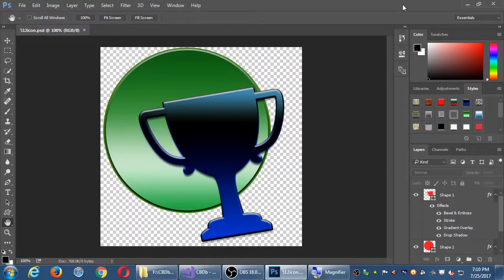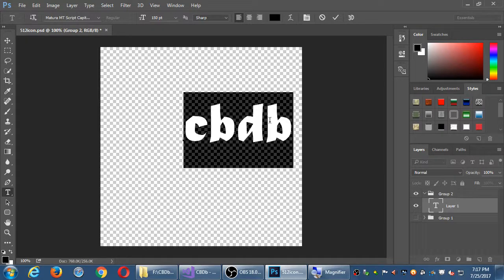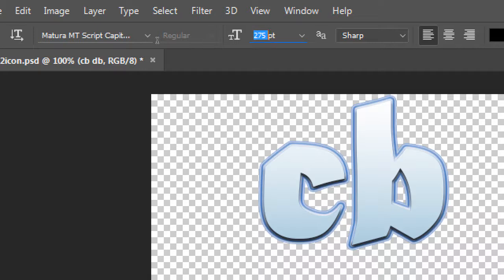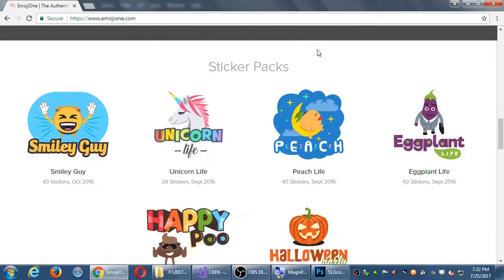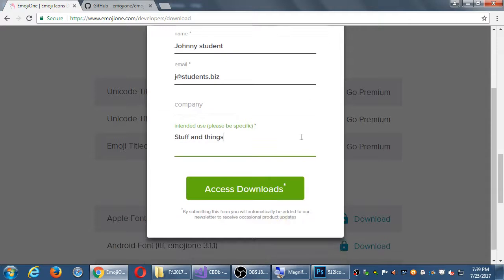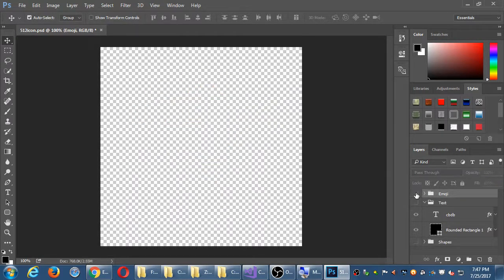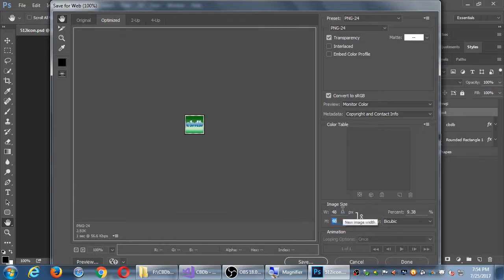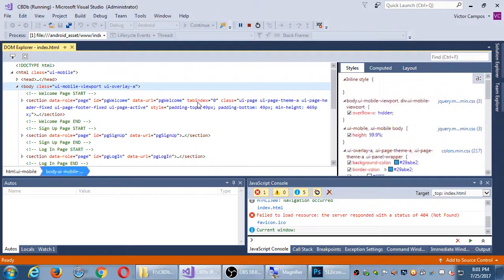MAD II 2017 07 25 19 10 10